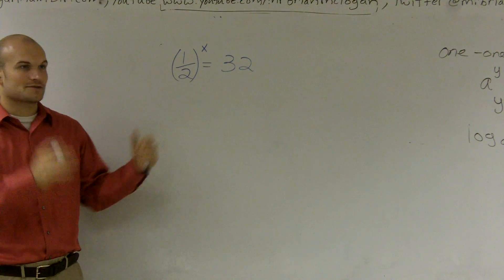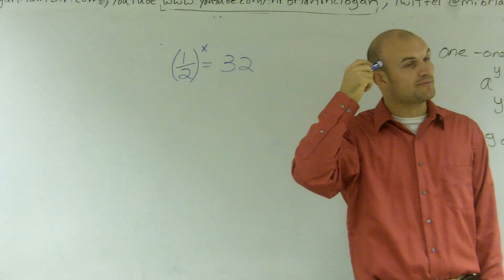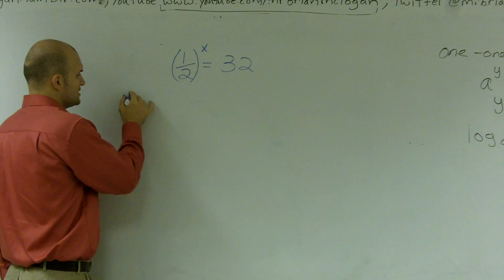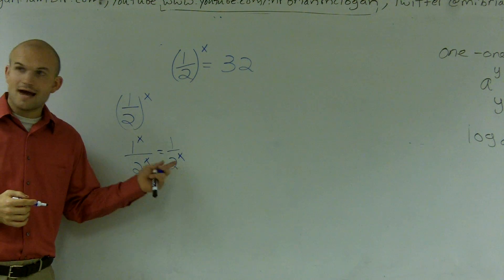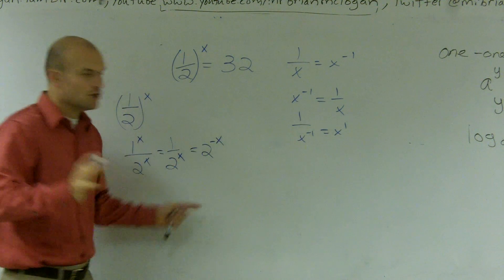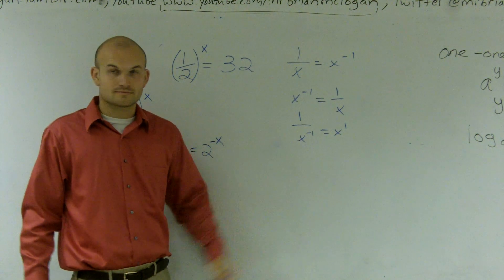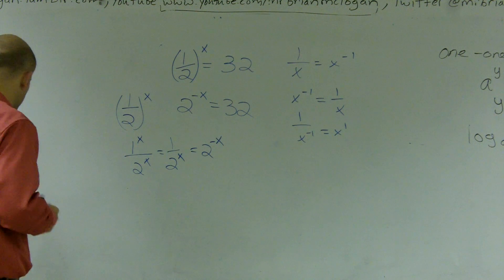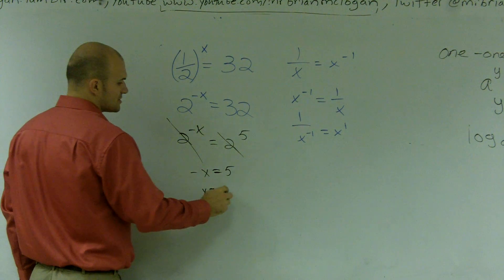Solving an exponential equation